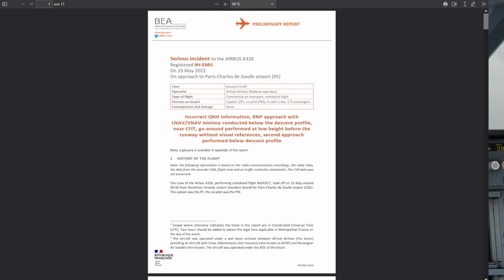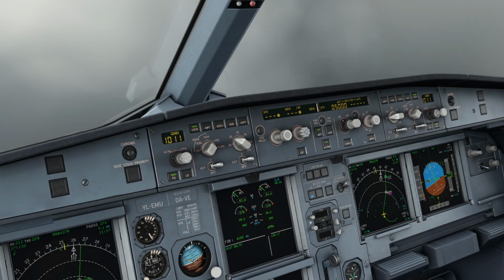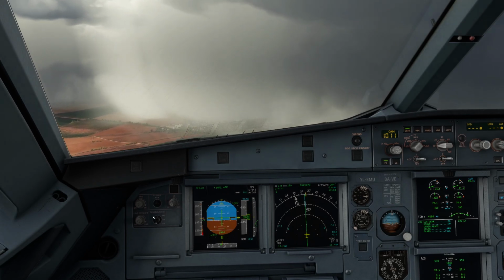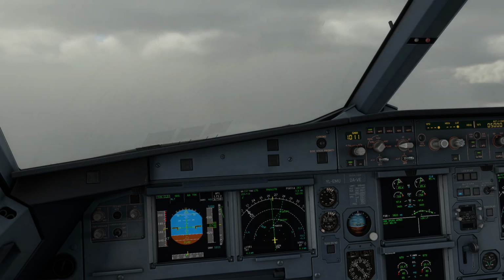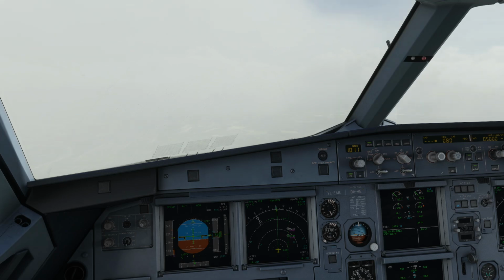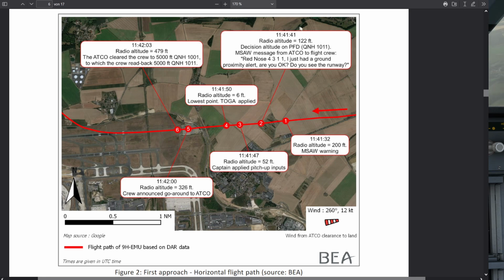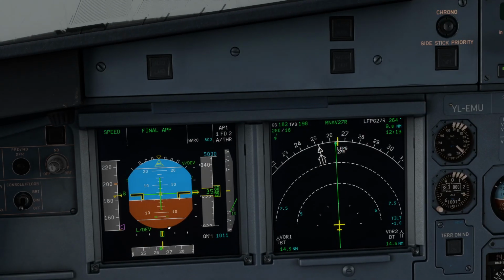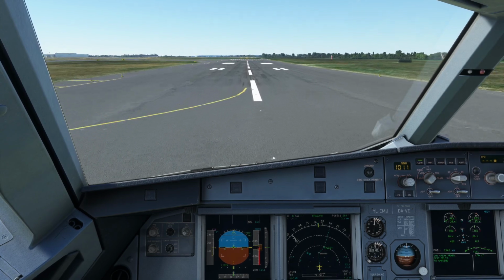GO AROUND 2 METERS ABOVE the GRASS! The REAL story of Norwegian Flight 4311 | Real Airline Pilot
My system specs:
Intel i9-9900k@5,2GHz
RTX4090
32GB RAM